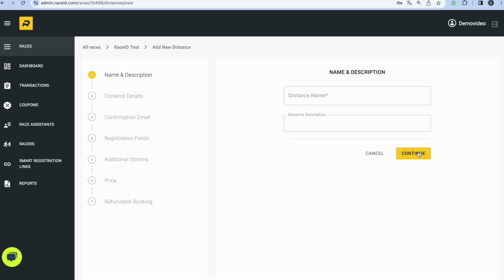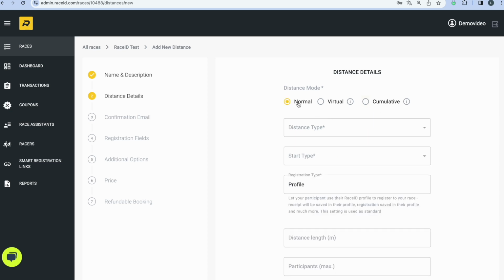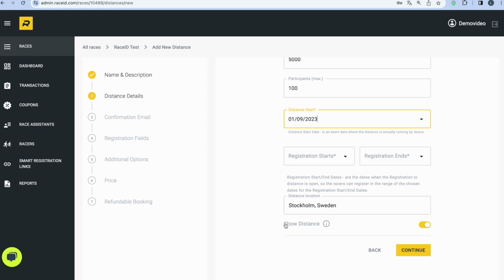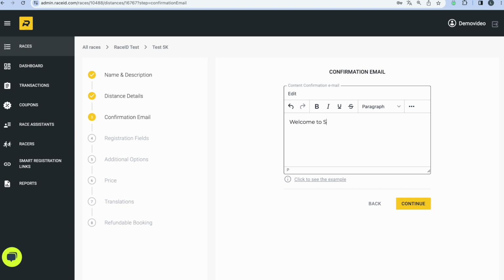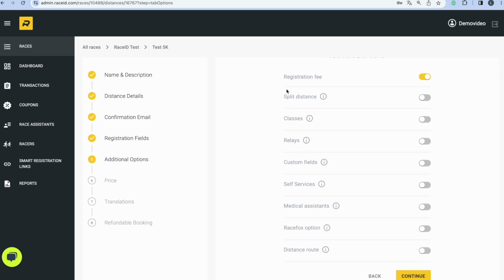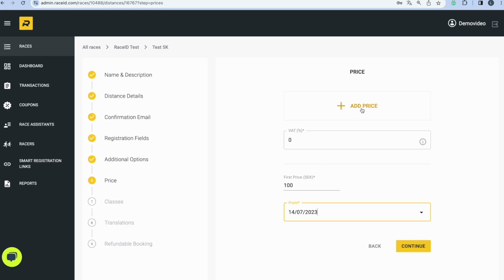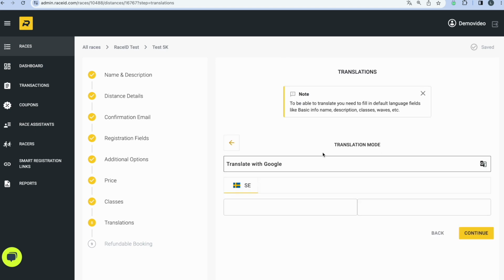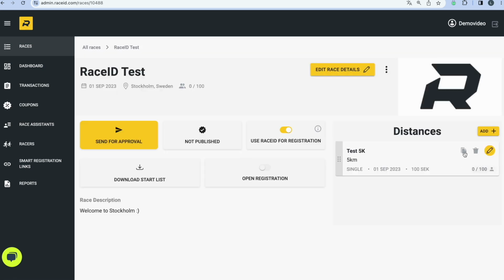RaceID Super Admin - add a new distance (new admin)